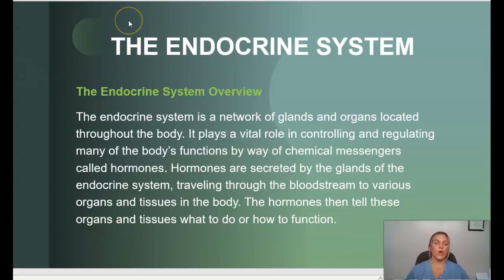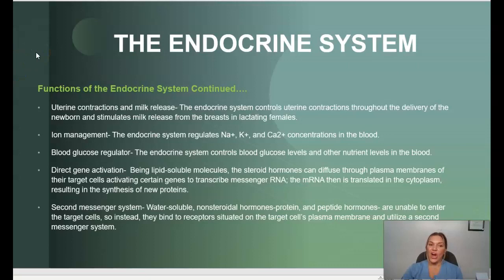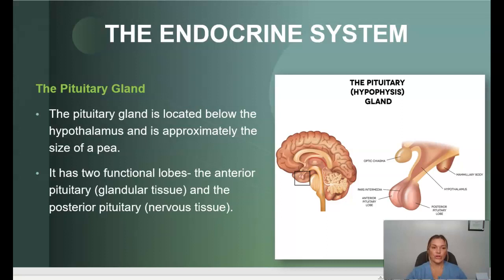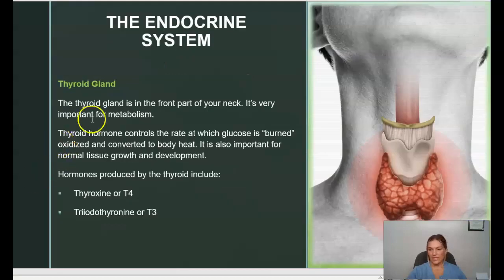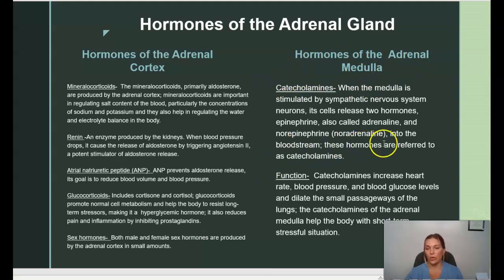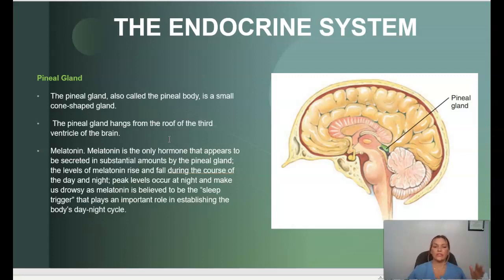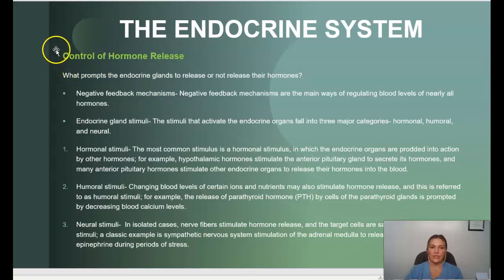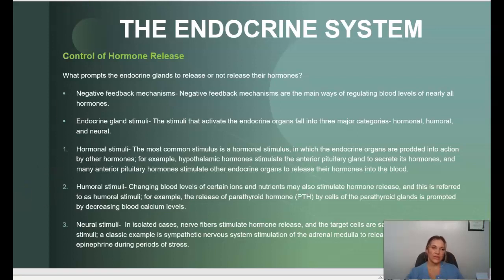ENDOCRINE SYSTEM (EASY WAY TO LEARN)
This video is teaching you about anatomy and physiology of  your endocrine system by explaining how it uses glands to produce hormones. These hormones are either amino-acid based and water soluble, or steroidal and lipid-soluble, and may target many types of cells or just turn on specific ones. Through this video  you will also learn about overview and functions of endocrine system , which hormones are produced through anterior and posterior pituitary glands along with their functions, endocrine glands, organs of endocrine system,  the chemistry of hormones and control of their release .
Through this video you will be able to answer the following

 What are Hormones?
Endocrine System
Glands & Organs of the Endocrine System
Hormones Trigger Reactions in Target Cells
Anterior vs osterior Hormones
How the Pancreas Regulates Blood Sugar
Hormone Cascades
Hypothalamic-Pituitary-Adrenal